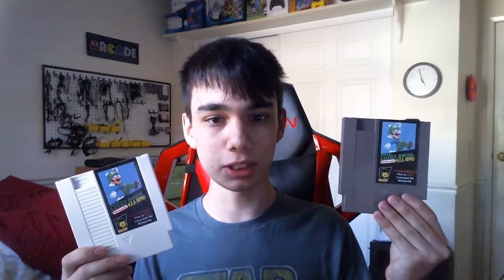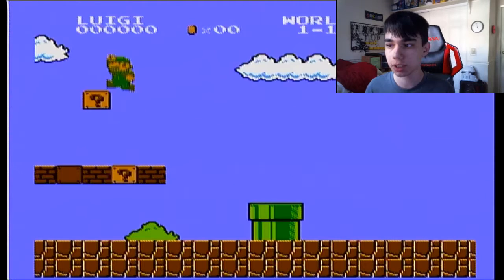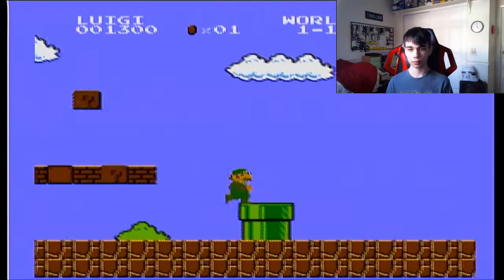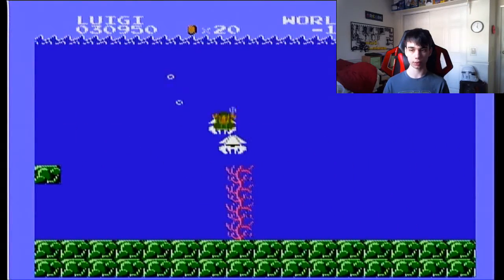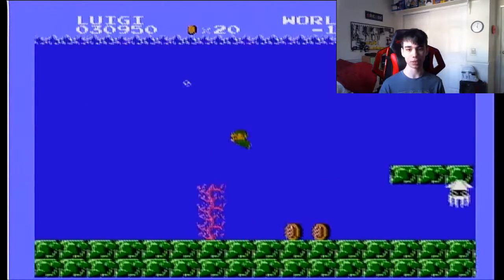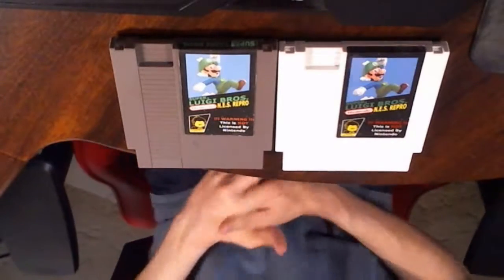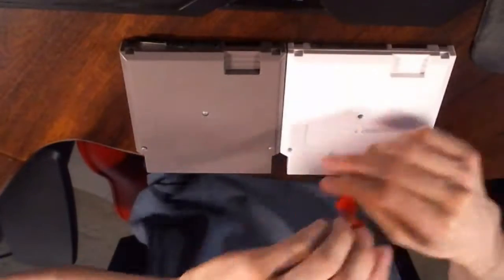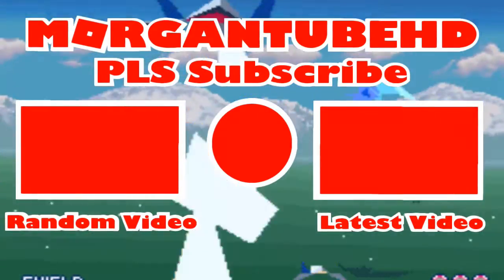A Gift from John Riggs! (Super Luigi Bros Cartridge Review) | Collect Review #4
Thank you, John Riggs, Very Cool! (For the Third time, for the Cartridge and the 1UP Card, Also I am not sponsored by 1UP Card in any way, shape or form.)